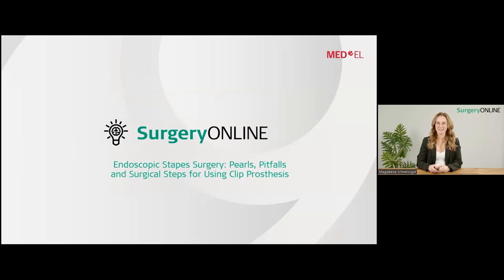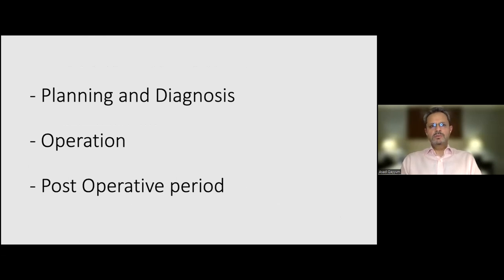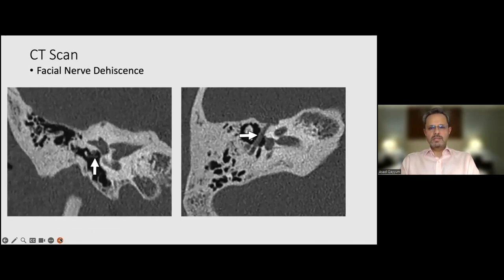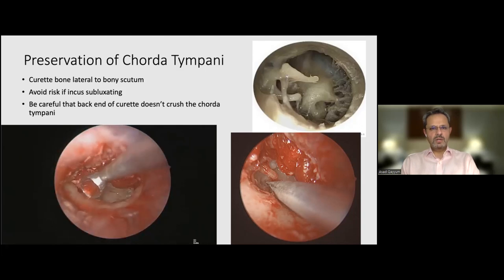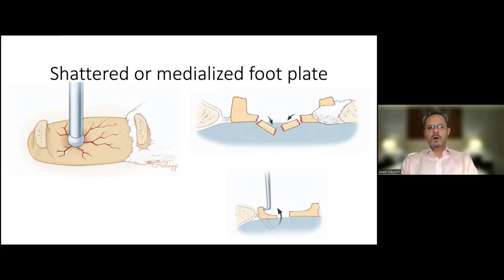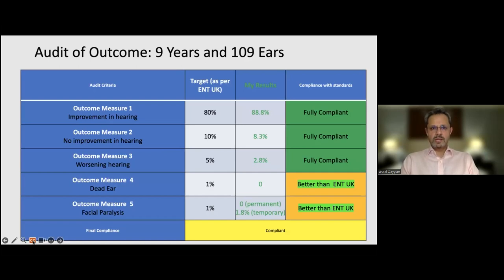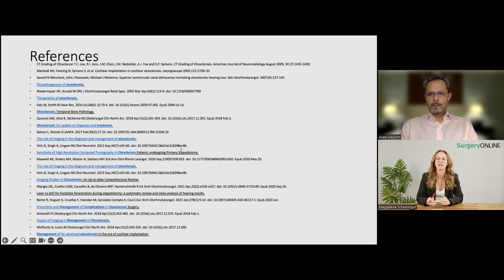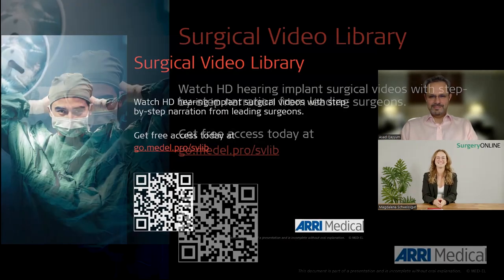Endoscopic Stapes Surgery: Pearls, Pitfalls & Surgical Steps Using Clip Prosthesis | SurgeryONLINE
In this SurgeryONLINE, Mr Asad Qayyum demonstrates endoscopic stapes surgery.

Our guest surgeon for this session is:

Mr Asad Qayyum FRCS (Otol), FRCS (ORL HNS), MRCS, DLO

This session is moderated by Magdalena Schweissgut, Product Manager at MED-EL.

This webinar was recorded on December 7, 2023 as part of the MED-EL SurgeryONLINE series.

SurgeryONLINE is where you can ask questions and share surgical experiences after viewing an edited or live surgical video of a specific type of hearing implantation. Each session in the series features live narration by an experienced surgeon. Watch - Discuss - Learn - with SurgeryONLINE.

Don't miss the next live interactive SurgeryONLINE session, register now

MED-EL is the leading innovator in the field of hearing implants. We help others hear the joys of sound through groundbreaking technologies. MED-EL products are made at our headquarters in Austria and we help people overcome hearing loss in over 140 countries. To learn more about our passion for helping people with hearing loss go